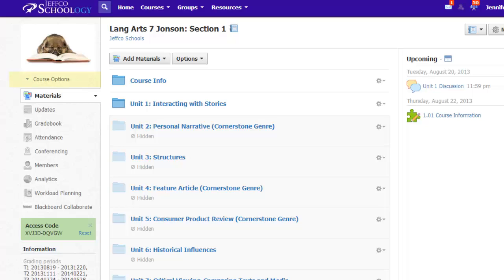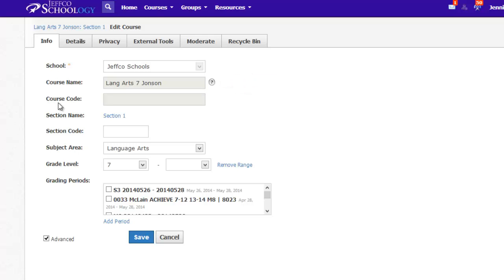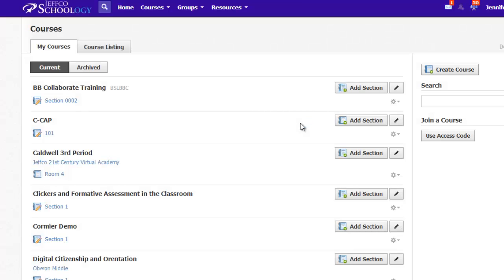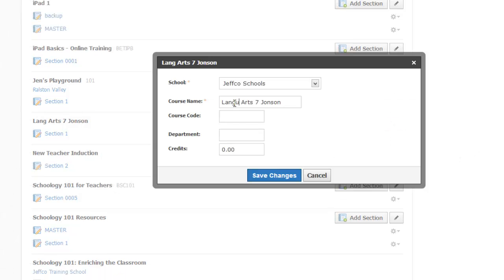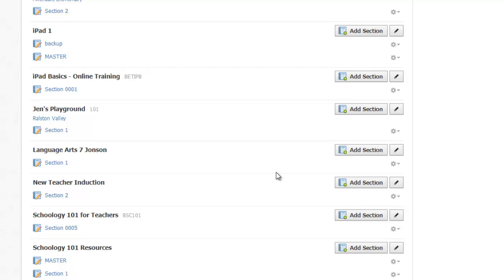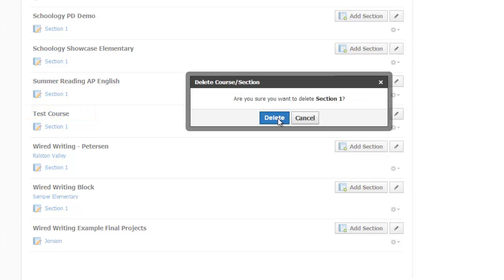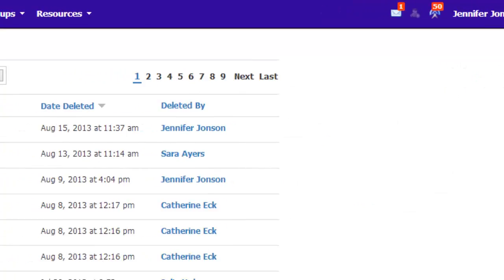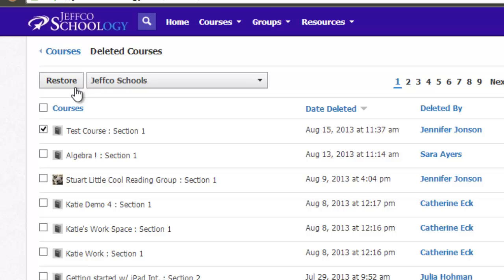Schoology ~ Editing Course Titles and Deleting Courses